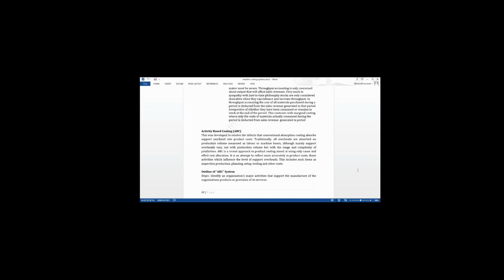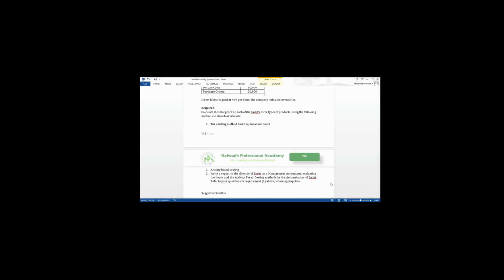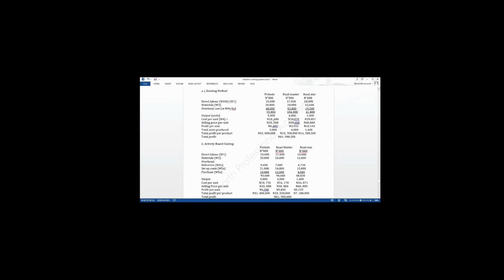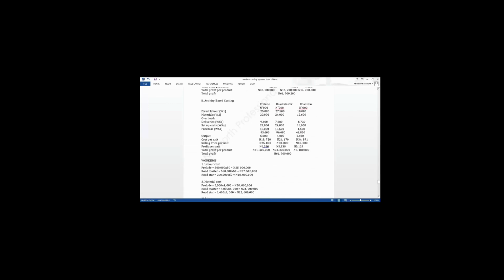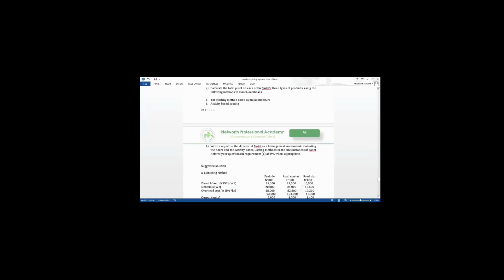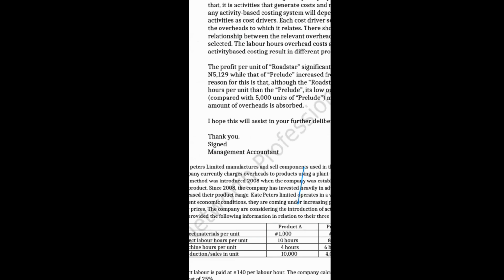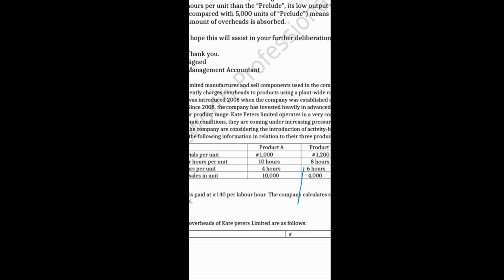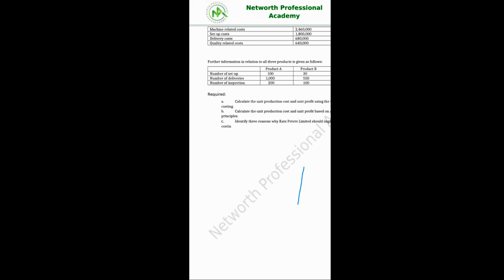Modern Costing Techniques Class 3